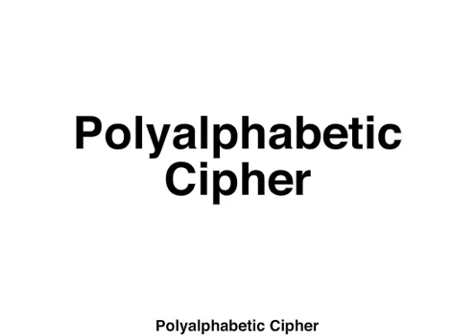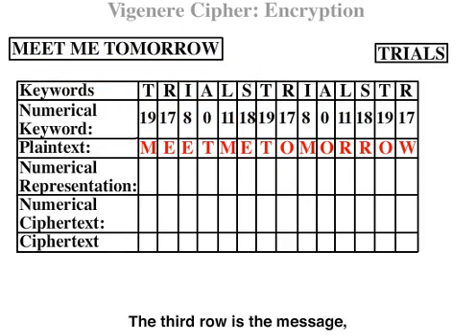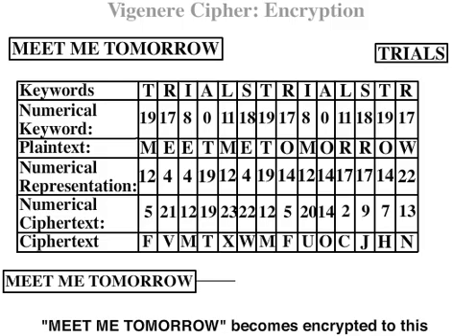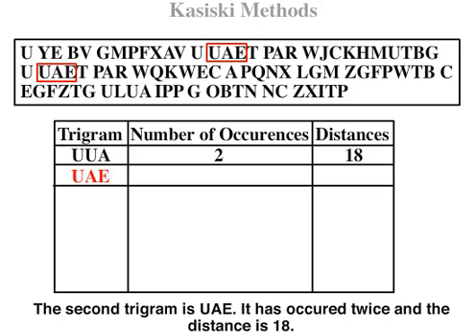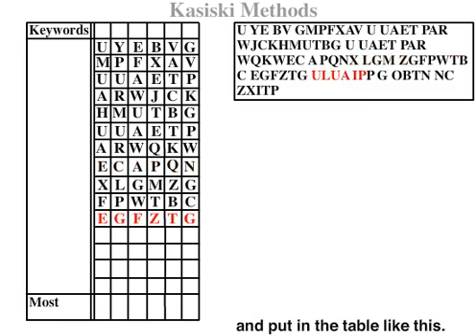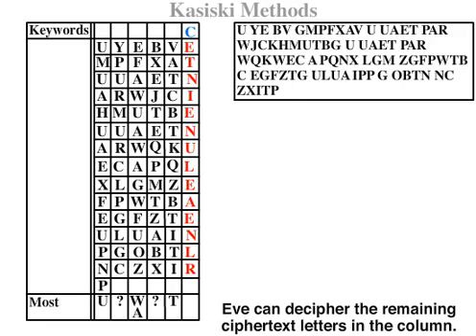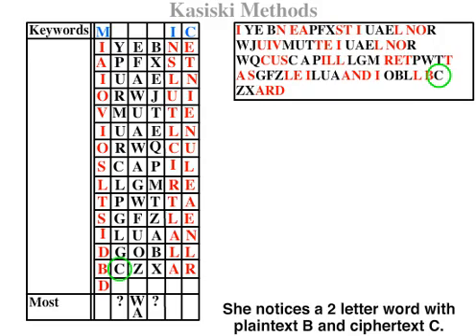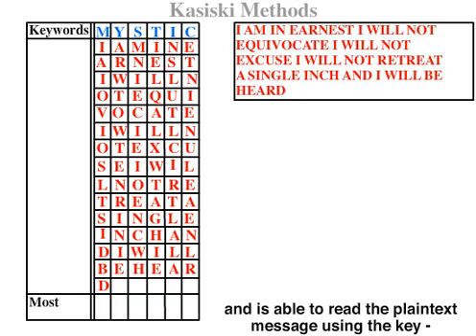Polyalphabetic Part 1 - Vigenere Encryption and Kasiski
Polyalphabetic Part 1, (Vigenere Encryption and Kasiski Method